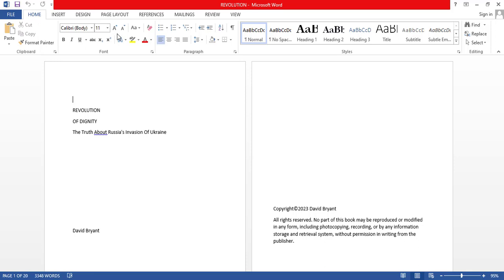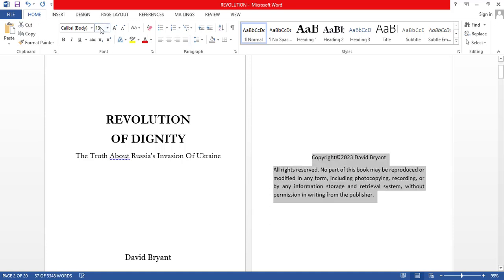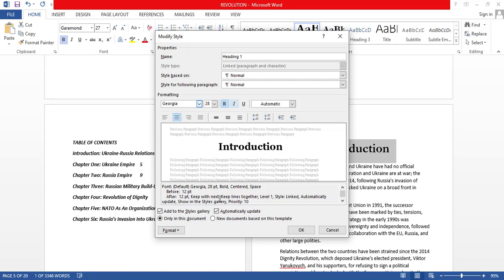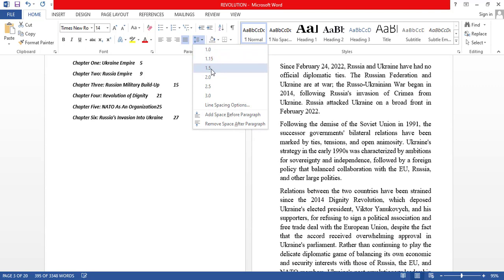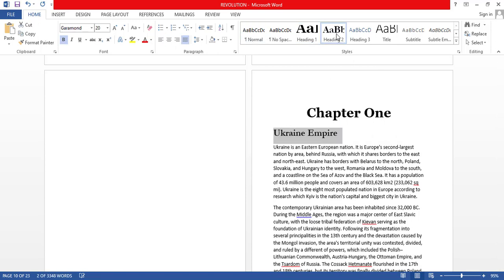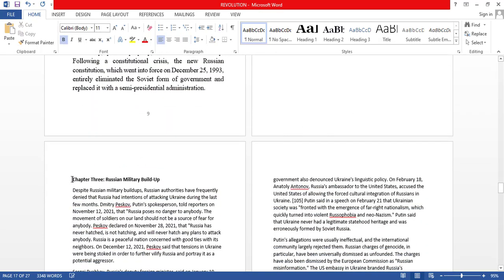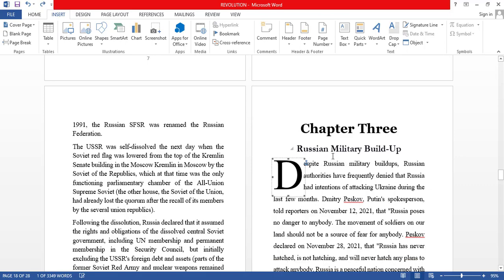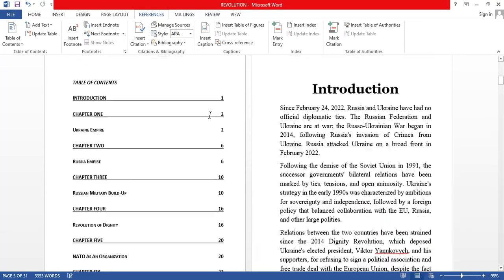How To Format Kindle Ebook in word | How To Format Book In Microsoft Word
Master Kindle Book Formatting in Microsoft Word | Step-by-Step Guide
📘 Master the Art of Book Formatting  Ebook in Word | Step-by-Step Guide (2023 Update)

Embarking on the journey of formatting your book using Microsoft Word opens up a world of possibilities, but we understand the complexities that can come along. The process is nuanced, and without the right guidance, it might seem like a labyrinth. Fear not! This tutorial is your compass to navigate through the intricacies.

🔥 **Unveiling Formatting Techniques and Beyond:** 🔥

📚 **Comprehensive Word Formatting:** Dive deep into the realm of book formatting within Microsoft Word. We demystify every step, so even the most intricate details become clear.

🌟 **Mastering Limitations:** Understand the boundaries of Word and learn how to ingeniously work around its limitations. Our insights will save you time and frustration.

🛠️ **Efficiency Unleashed:** Elevate your formatting process with efficiency-enhancing tricks. We're not just about teaching the basics – we're here to show you how to conquer formatting challenges with finesse.

🎨 **Polished and Professional:** Following the steps unveiled in this video, your book will transcend amateur formatting. Your creation will exude the professionalism it deserves.

🚀 **Speed Up Your Journey:** Time is of the essence, and we're here to help you accelerate. Learn techniques that not only ensure precision but also boost your formatting speed.

📑 **Immersive Step-by-Step Guidance:** Our meticulous breakdown leaves no room for confusion. Every keystroke, every click – we're right there with you, guiding you through.

Whether you're an author venturing into self-publishing or seeking to enhance your formatting skills, this tutorial is your trusted companion. By the end of this video, you'll have the prowess to wield Microsoft Word as a book formatting tool like never before.

👍 If you find this tutorial enlightening, a thumbs up is greatly appreciated.

📖 Step into the world of professional book formatting with confidence. Your journey towards creating impeccably formatted manuscripts begins now – hit play and take the first step! 📖